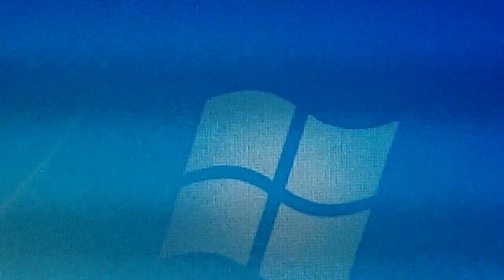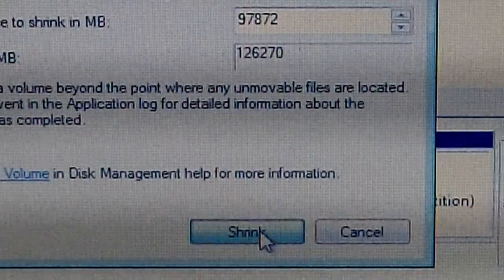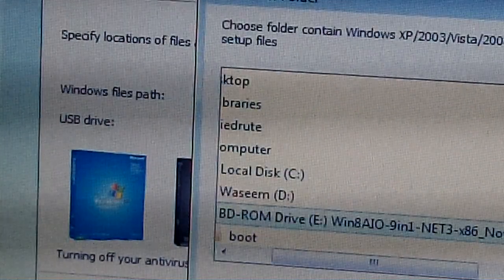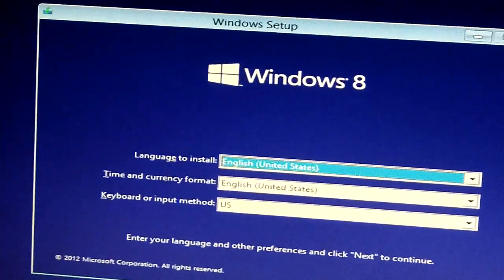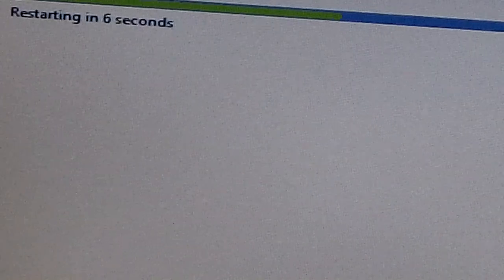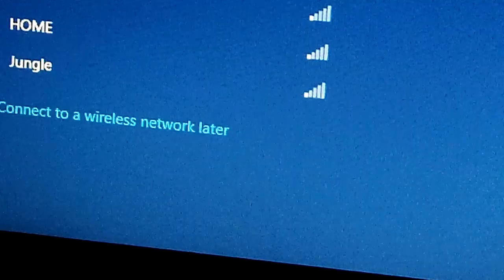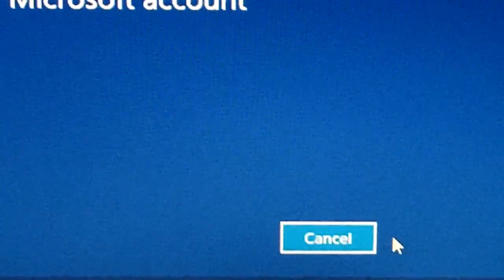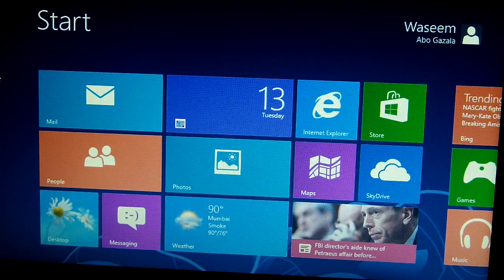Dual Boot Windows 8 and Windows 7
In this video it's explained how to:

1. Partition Windows 7
2. Make a bootable Windows 8 USB Drive
3. Install Windows 8 alongside Windows 7

Video recorded with Kodak PlaySport ZX5
Audio recorded with Zoom H1
Edited with Final Cut Pro X and Compressor